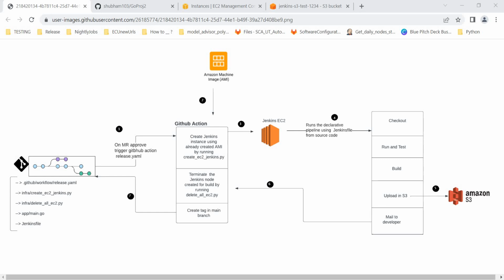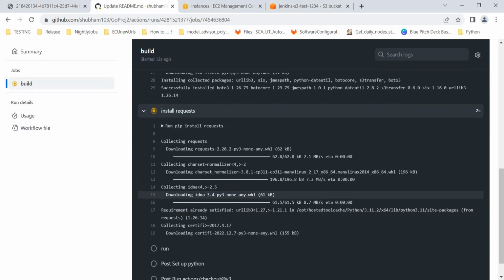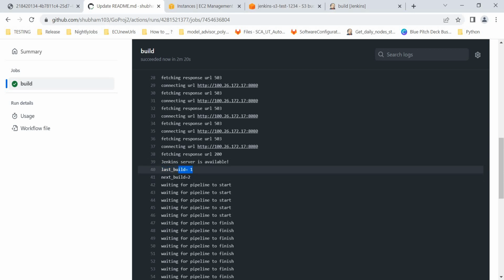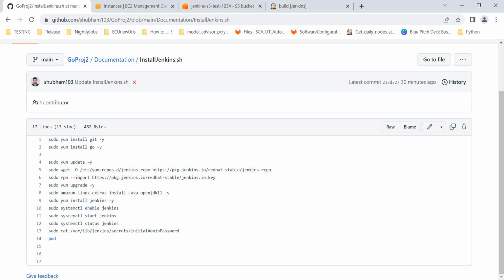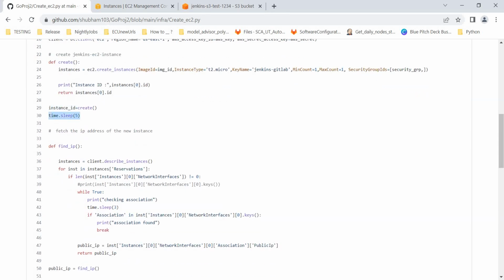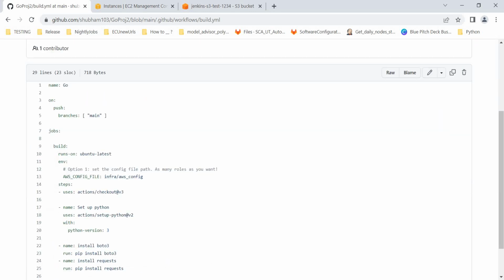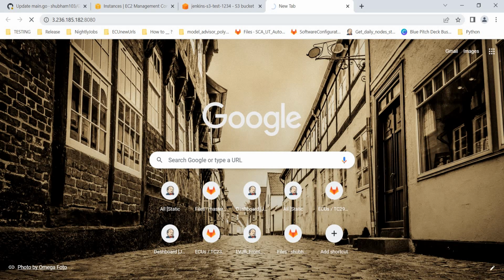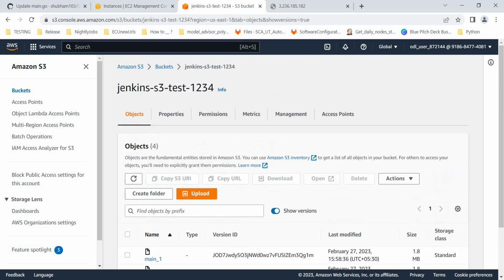Project 2, Build and Release Automation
This projects uses thses technology :AWS EC2, custom AMI, BOTO3, S3 bucket, Jenkins, Github Actions